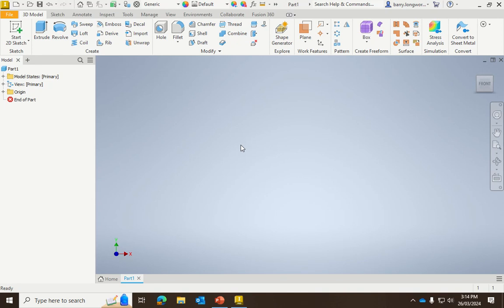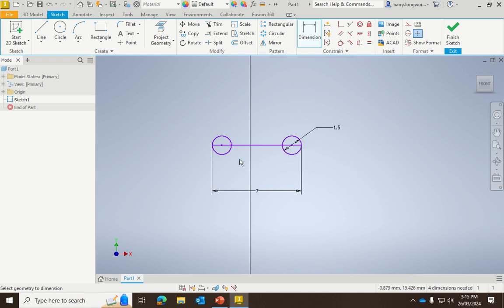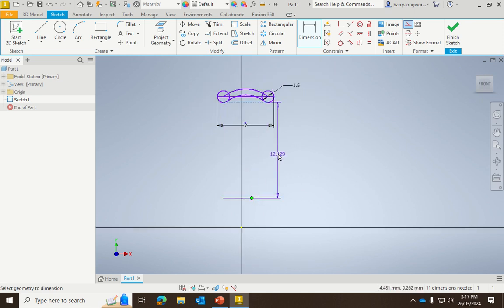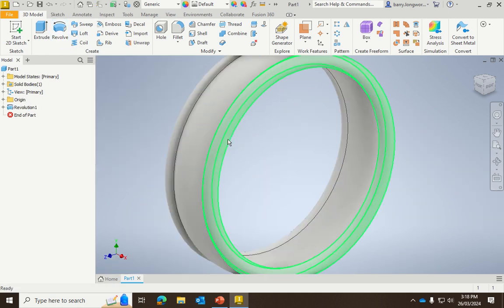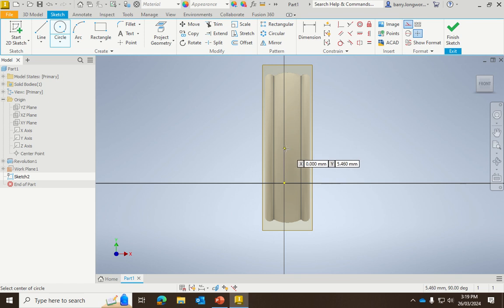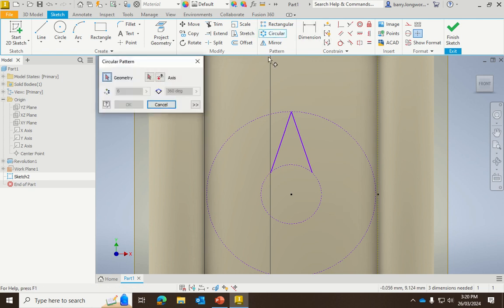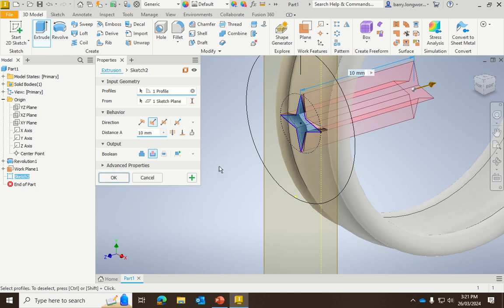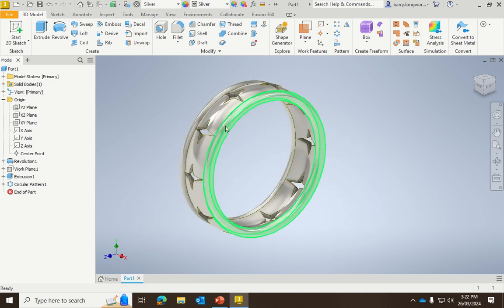Autodesk Inventor Jewellery - Revolved Ring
How to create a ring with an interesting profile suitable for 3D printing and Lost Wax Casting